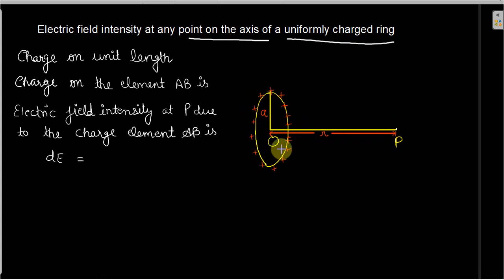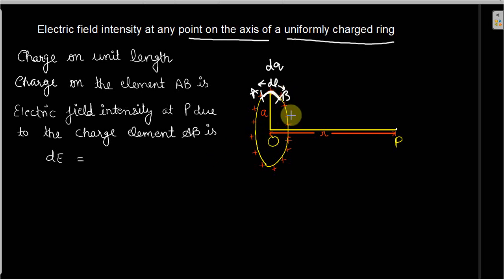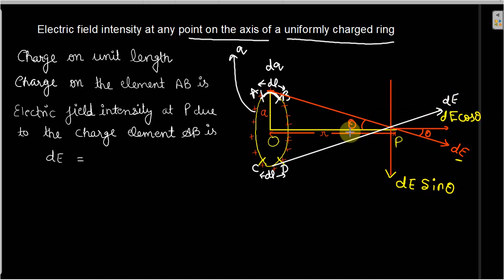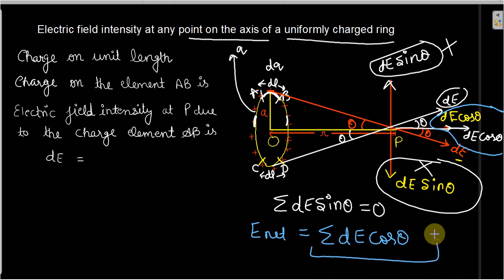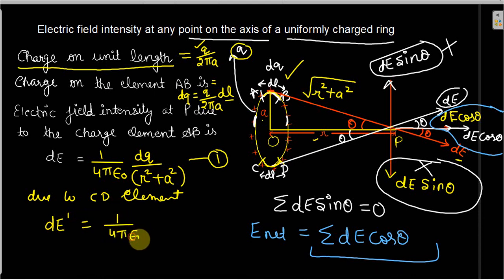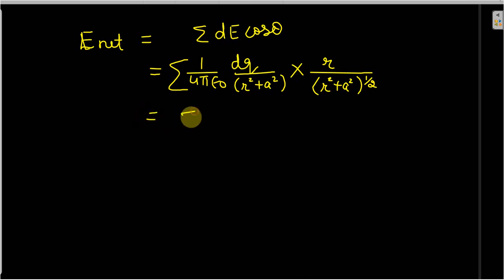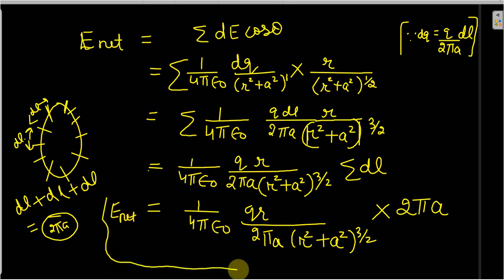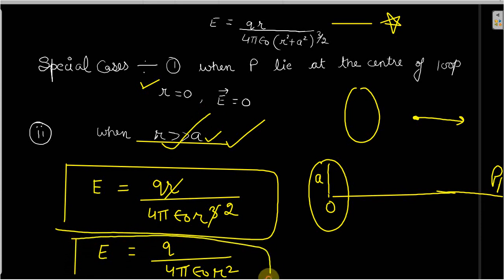Cha-1,lect 11,Electric field at any point due to uniformly charged ring(English)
Electric field at any point due to uniformly charged ring